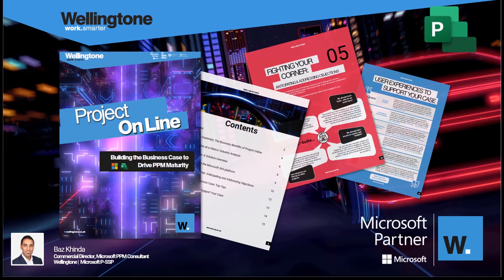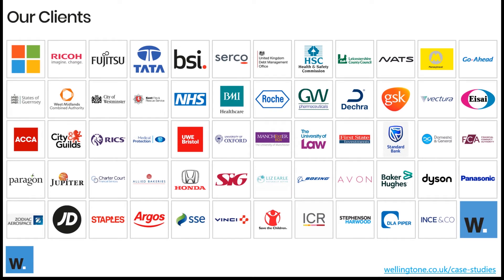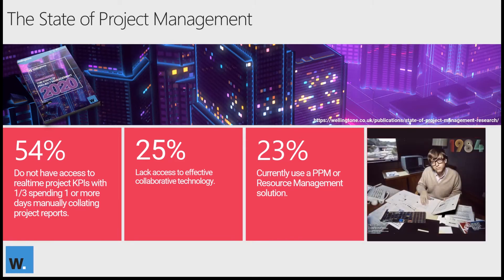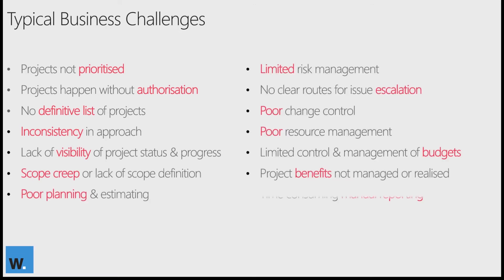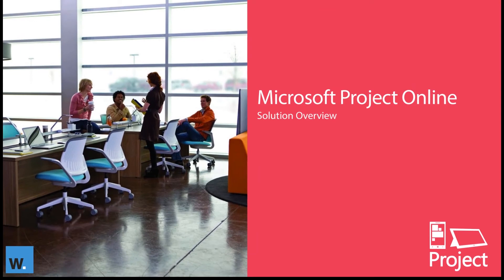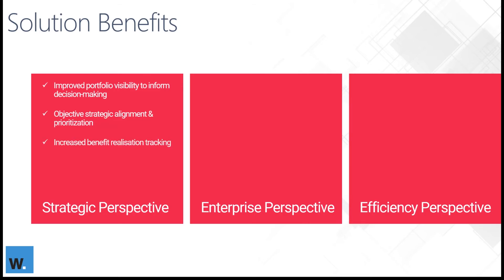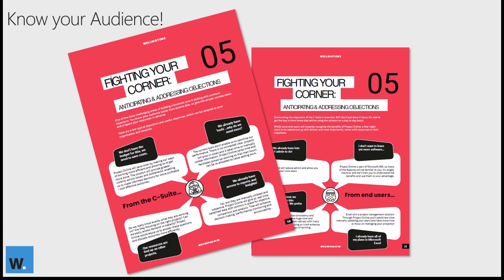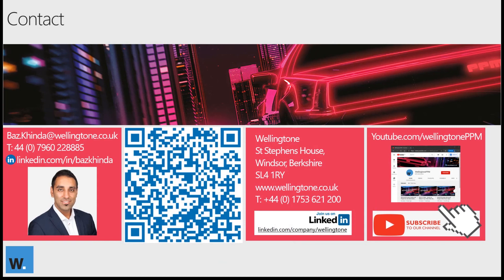Building the Business Case for Microsoft Project Online to Drive PPM Maturity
This video will show you how to achieve tangible and intangible benefits with Microsoft Project Online, leading to better outcomes and happier team members. You'll also learn practical tips for building your business case.

Who Should Watch:
PMO Directors, PMO Managers, Heads of Project Management, IT Directors, IT Managers, Portfolio Managers, Project Managers, Programme Managers, Project Support

Wellingtone:
We work with our clients as their trusted partner, increasing their ability to deliver projects and driving success for their organisation. We are a finalist of the Project and Portfolio Management 2024 Microsoft Partner of the Year Award. We have offices in Spain, UK, USA and India.